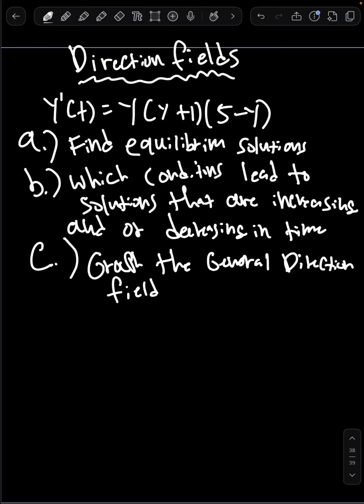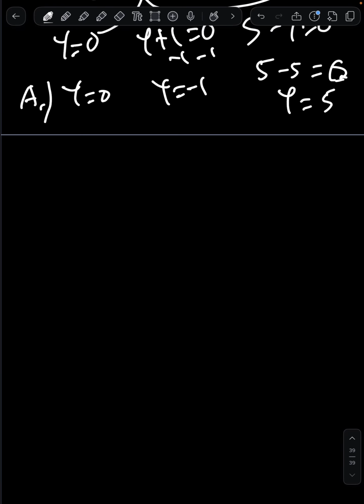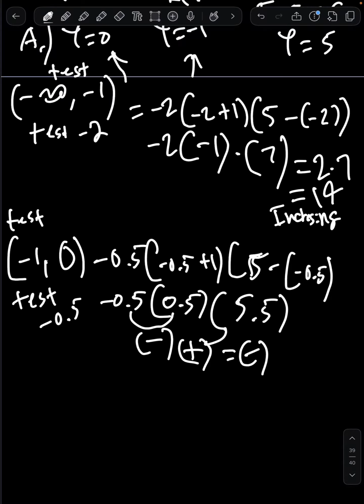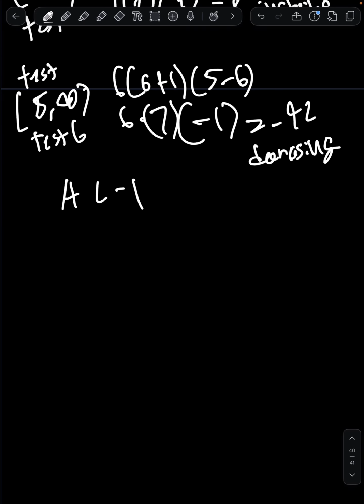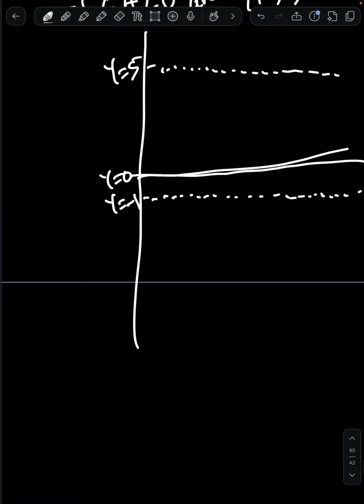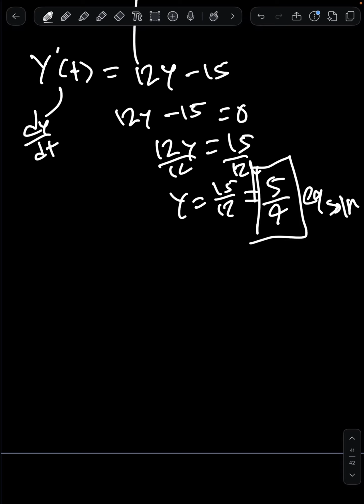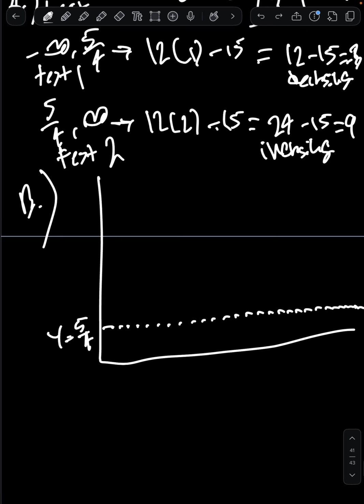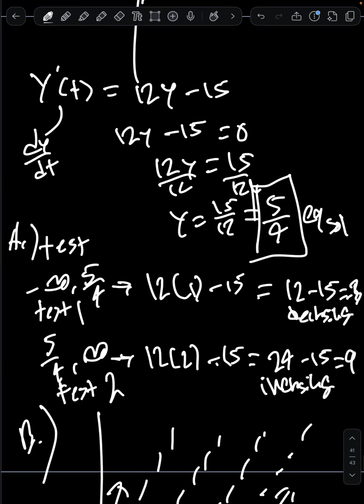Calculus 2: Direction fields overview with problem solving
A step-by-step walkthrough of direction fields for Calculus 2. This video covers introductory direction fields with concepts from calculus 1 such as first derivative test, critical points, increasing/decreasing intervals along with new calculus 2 topics including graphing direction fields. This builds better understanding of the reason why you learn the topics mentioned above and its relevance in calculus. You should understand the calculus 1 concepts mentioned above before watching this video. Note that you may need to conduct a second derivative test to find the concavity and inflection points of some direction fields, however it’s unlikely to be the main focus in a calculus 2 curriculum and instead focuses on the concepts of direction fields.